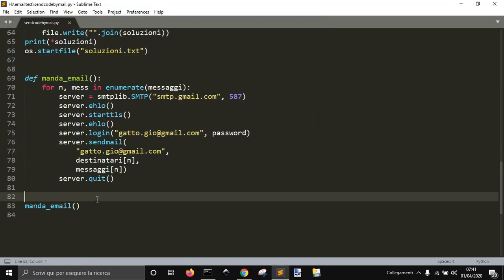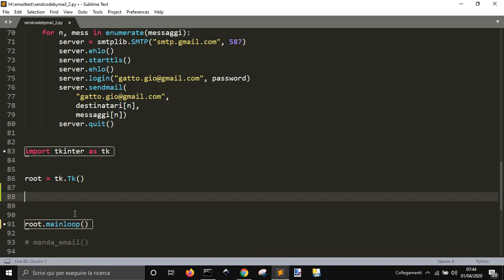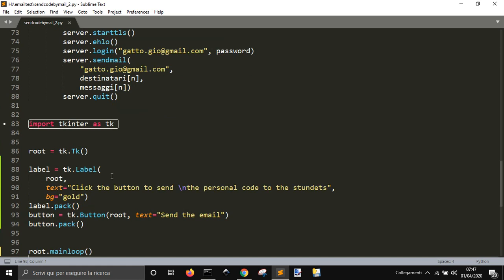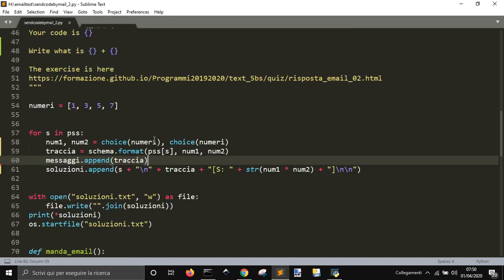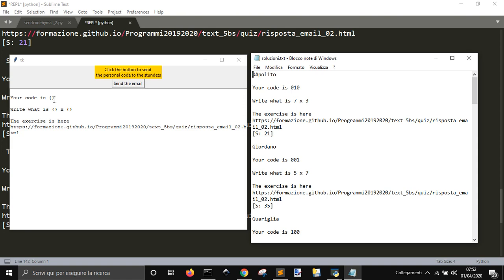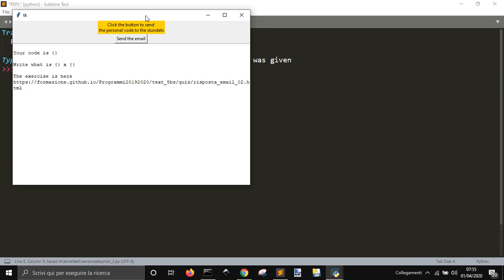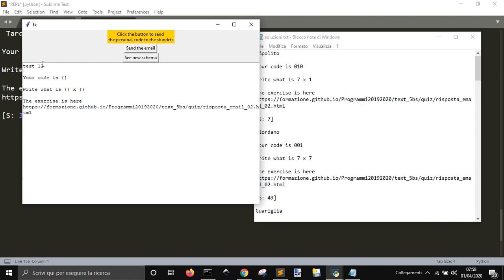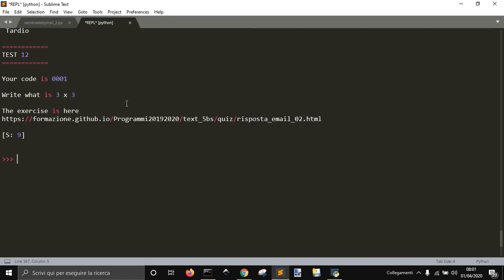Use tkinter to send tests via email